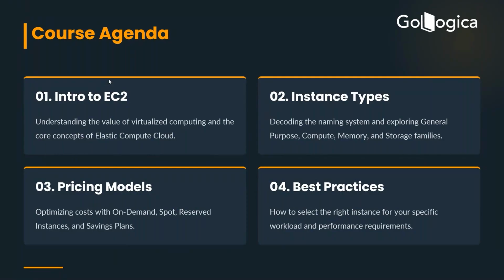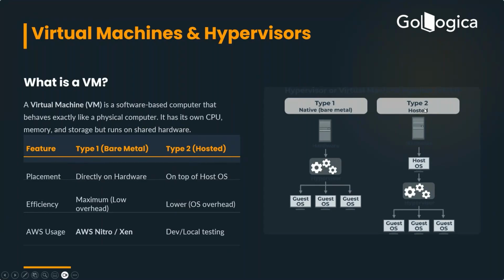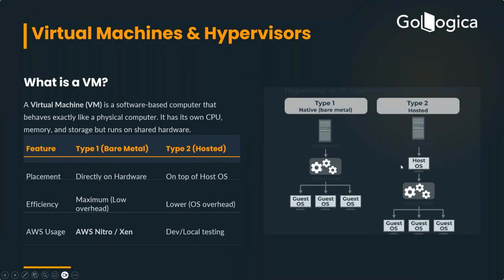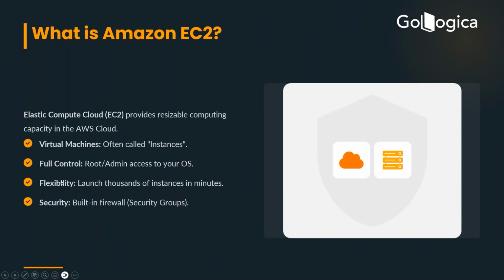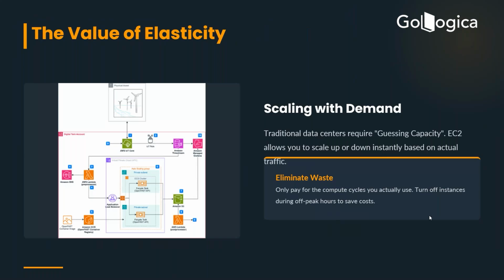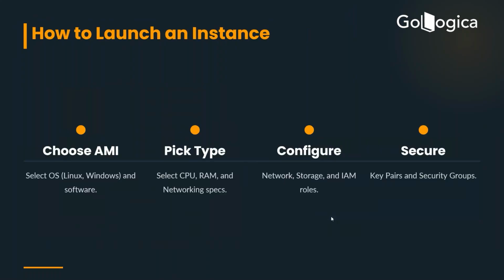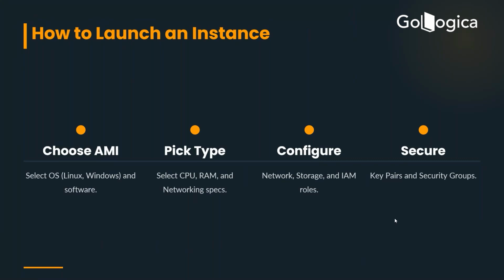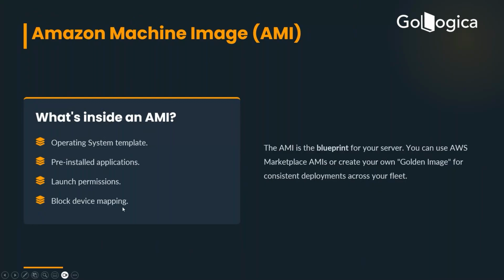Still Confused About AWS? Learn Compute Virtualization Now! | GoLogica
What if the way you understand AWS compute is missing a crucial piece? 🤔
Many learners use EC2 daily—but very few truly understand the virtualization layer that makes everything work. That hidden layer is exactly what separates beginners from real cloud professionals.

In this comprehensive tutorial by GoLogica, we take you deep inside compute virtualization in the AWS Cloud. You’ll go beyond surface-level concepts and explore how AWS uses hypervisors, virtual machines, and scalable infrastructure to deliver powerful, on-demand computing.

Whether you're preparing for AWS certifications, transitioning into cloud computing, or working in DevOps, this video will give you the clarity you need to confidently design and manage cloud environments.

🔍 What You’ll Learn:

What compute virtualization is and why it’s critical in cloud computing
How Amazon Web Services virtualizes compute resources
Deep dive into EC2 (Elastic Compute Cloud)
Types of hypervisors and how they work in AWS
Understanding instance types and use cases
Auto Scaling and Elastic Load Balancing explained
Best practices for performance, scalability, and cost optimization
Real-world architecture insights and deployment strategies

🎯 Who This Video Is For:

Beginners starting with AWS Cloud
IT professionals moving to cloud technologies
DevOps engineers and system administrators
Students preparing for AWS certifications (Solutions Architect, Developer, etc.)

📌 Don’t Forget:
💬 Comment your questions—we’re here to help!